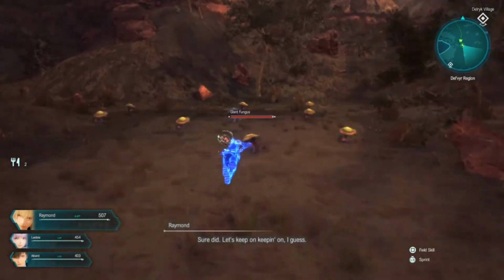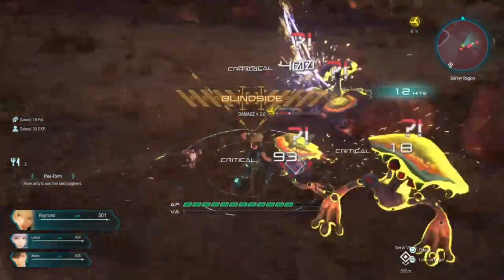Star Ocean The Divine Force Demo Impressions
This game blew my mind in so many ways... where do I even begin with this game?

Let's see what the Star Ocean 6 demo has to offer